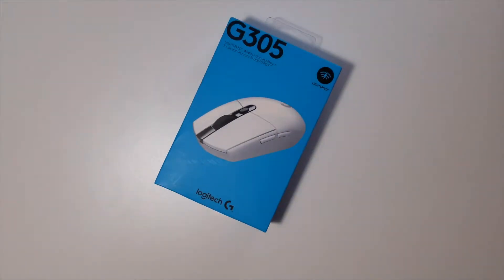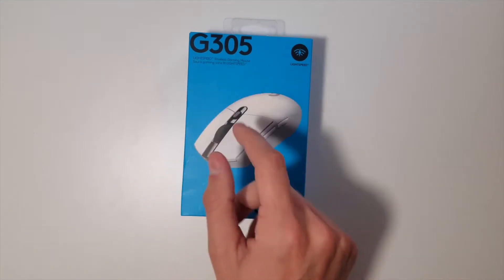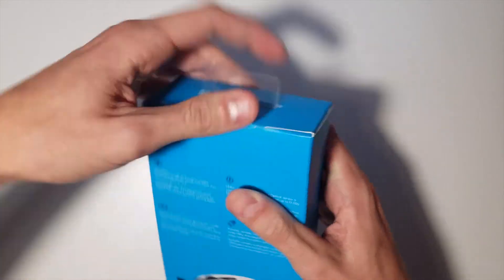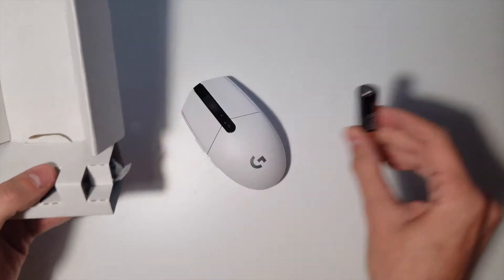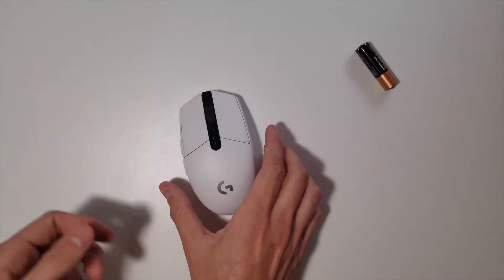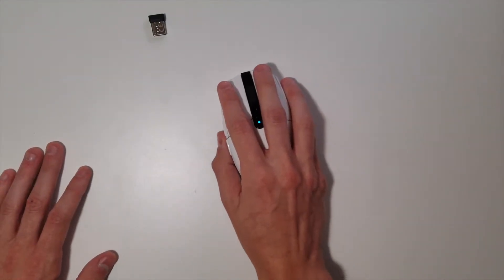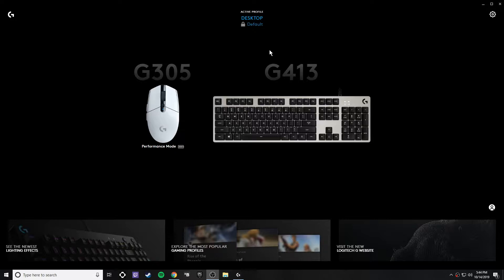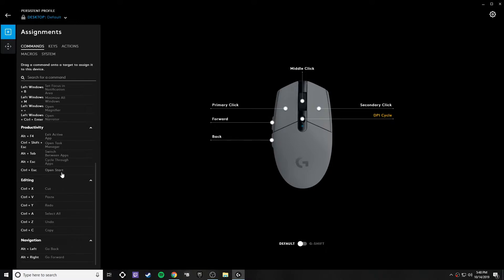Logitech G305 - A 2018 mouse in late 2019?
Hey all! Thanks to a friend of mine I got my claws on the Logitech G305. This mouse came out back in 2018, so it is nothing new. However, how does it hold up in late 2019? In this video we take a look at it and see what it has to offer!